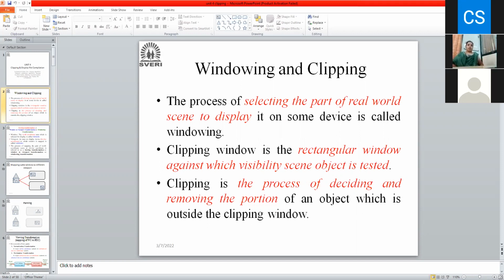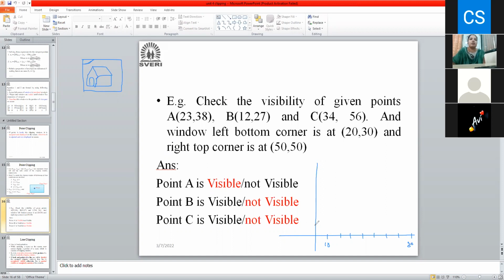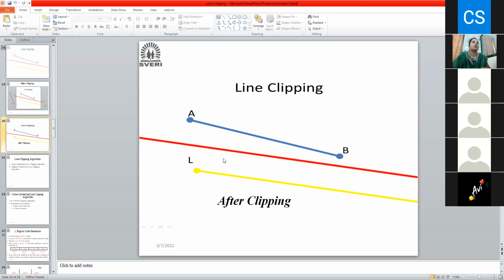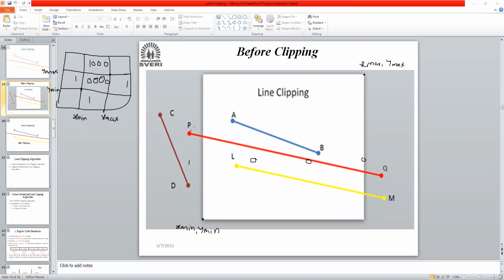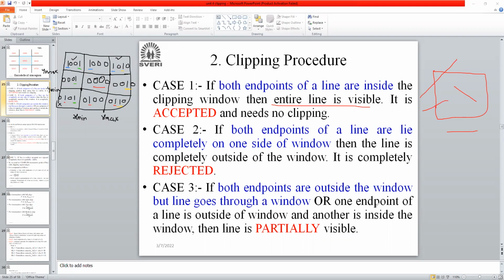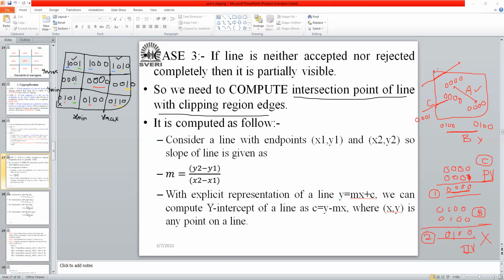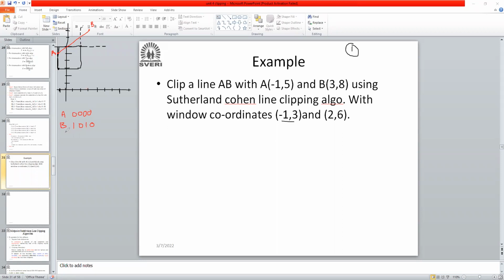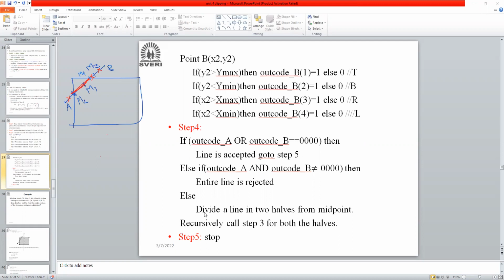CG L16 7-3-2022